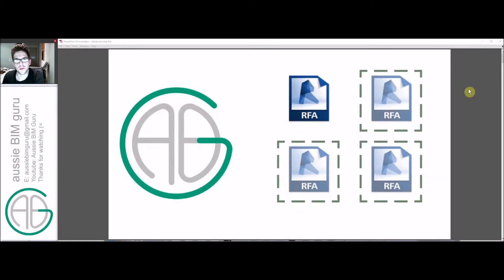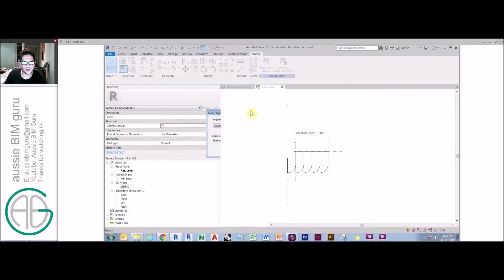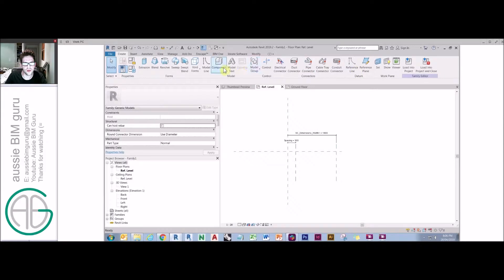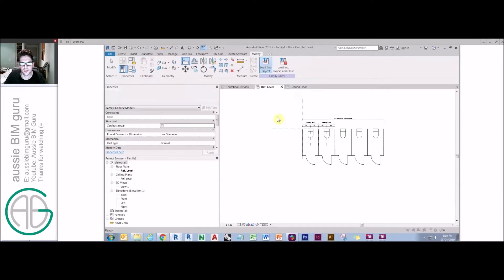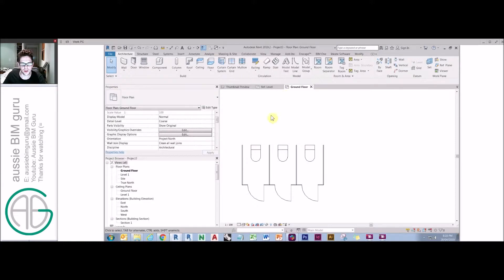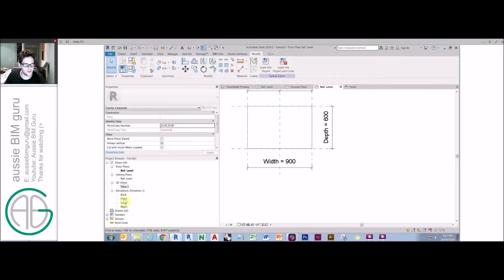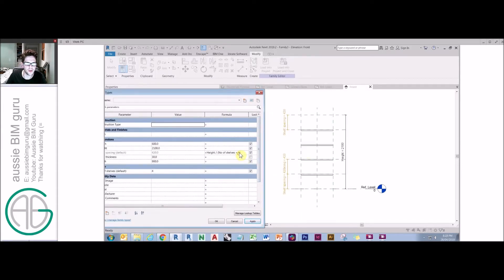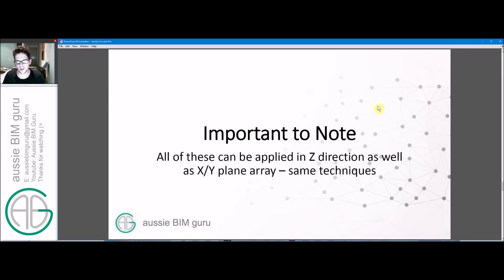Parametric Arrays in Revit Families!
This video deals with how to set up parametric array families in Autodesk Revit. This is a follow-on video from my family creation series – if you’re fairly new to families I recommend watching this first!